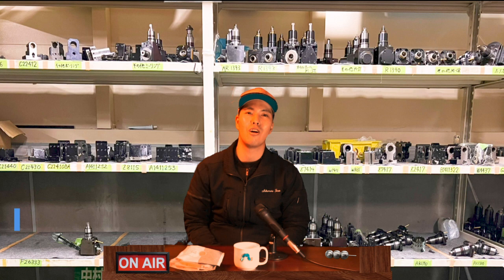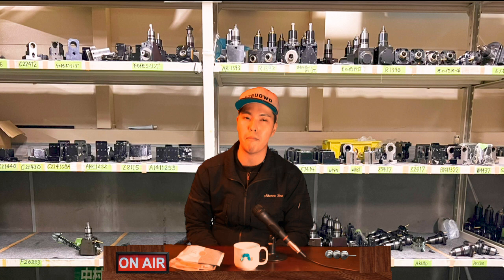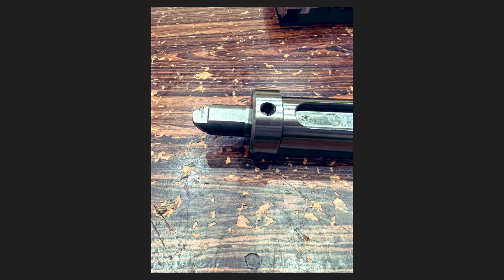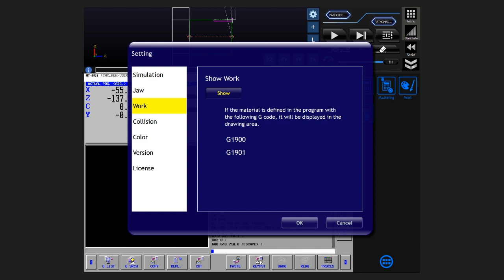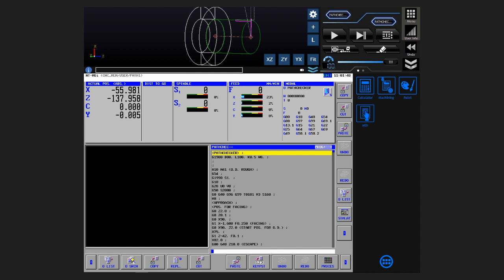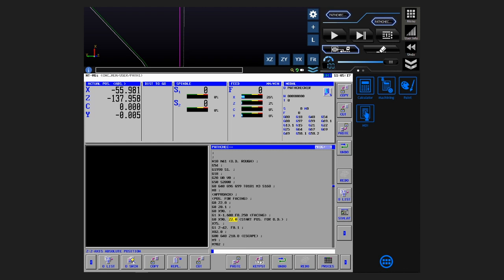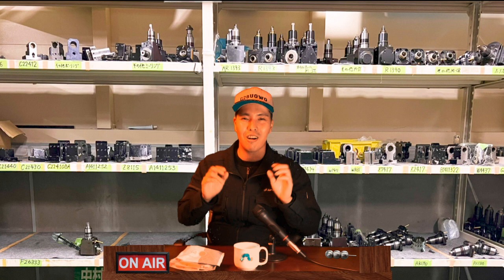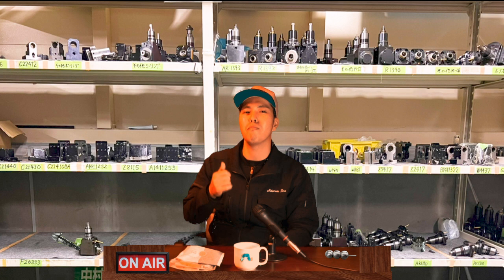Super Easy Tool Path and Interference Checking | New Function ”Path Checker”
Path Checker reduces the risk of interference by easily performing interference and tool path checks!
Simulation normally involves many troublesome settings for tool chuck jaws, etc.

When using the Path Checker, the tool path and interference checks are always displayed on the screen in real time, eliminating the need to press numerous buttons, thereby reducing programming errors and interference risks.

The path checker is a standard feature of the NT SmartX operation panel on Nakamura-Tome's multitasking machines and CNC multitasking lathes.
Nakamura-Tome will continue to develop machines and functions to cut  the burden of manufacturing.

日本向けチャンネルをつくりました。日本語の方はこちらに。

* Around 00:25 in the video, he said "G twenty-five U zero W zero return to origin" but correctly, the G code is "G twenty-eight". We are sorry for the confusion.